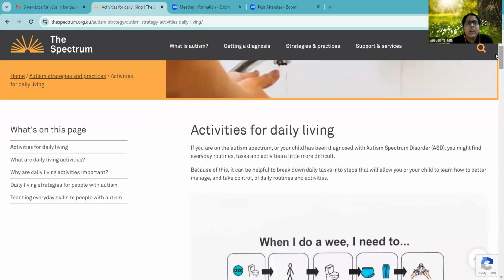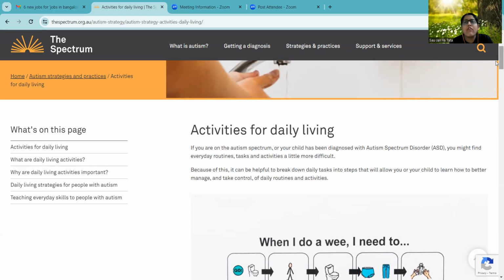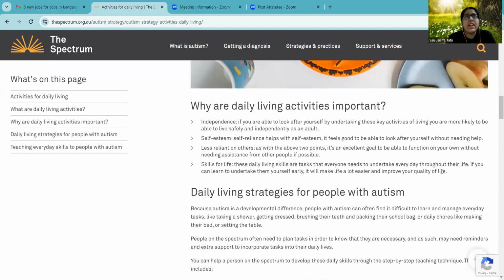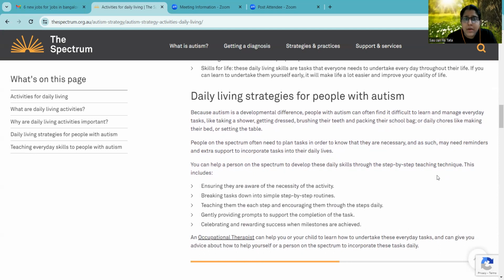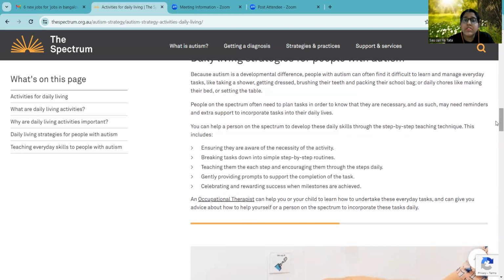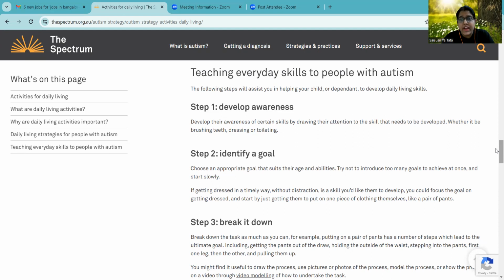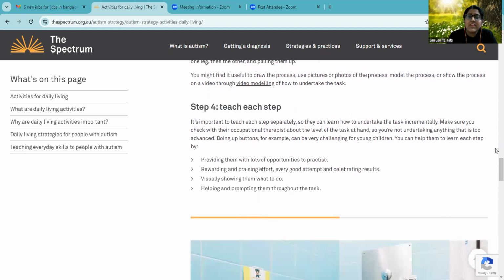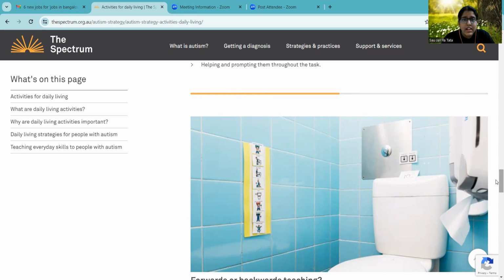Activities of Daily Living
Hello. In this video you will learn about Activities of daily Living. Let me know what topics you want videos on so that we all can learn together.

Happy Learning:)